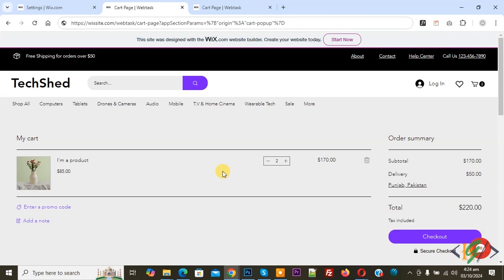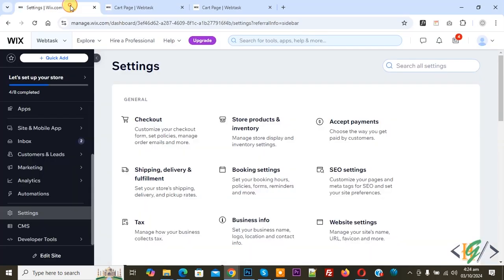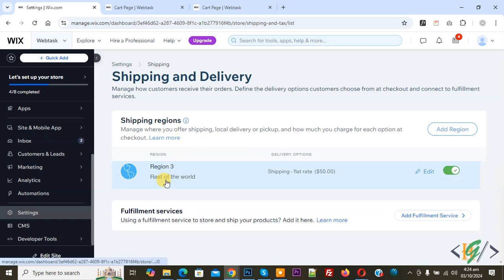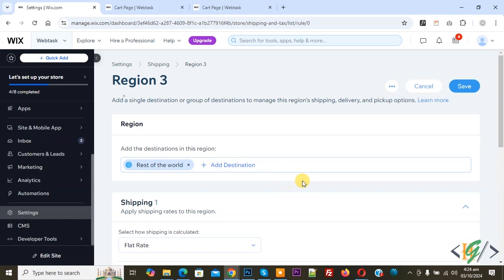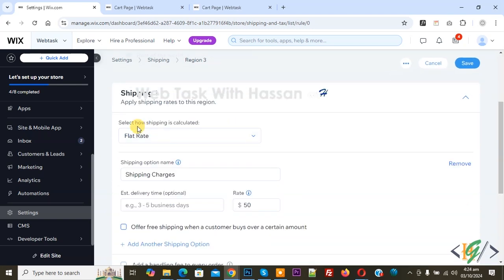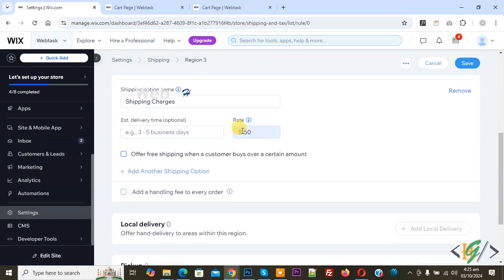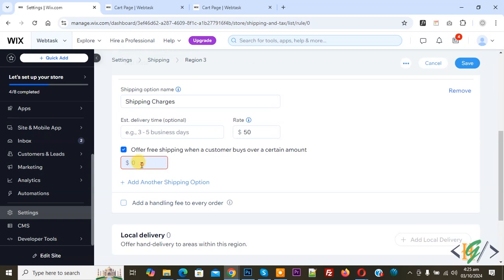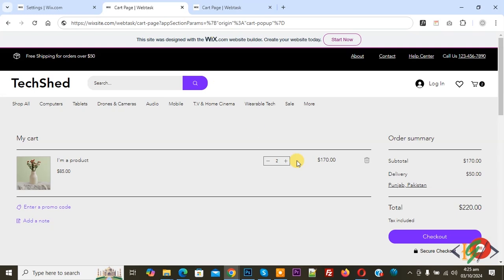How to Apply Free Shipping When Order Amount is Equal or Greater then Specific Amount in Wix Website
In this wix tutorial for beginners you will learn how to add or set free shipping auto / automatically when order amount is equal or greater then certain amount in cart and checkout page in wix ecommerce website store. So in setting you can add amount according to your requirement and if cart amount is equal or greater then specific amount then free shipping apply on whole order in wix store.